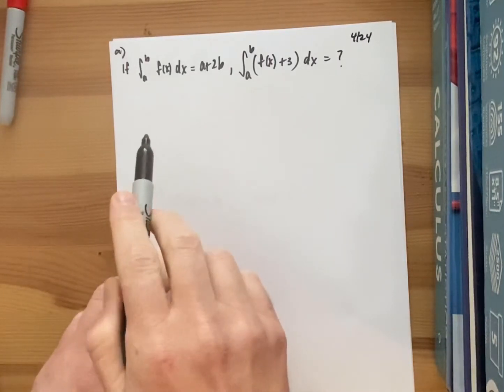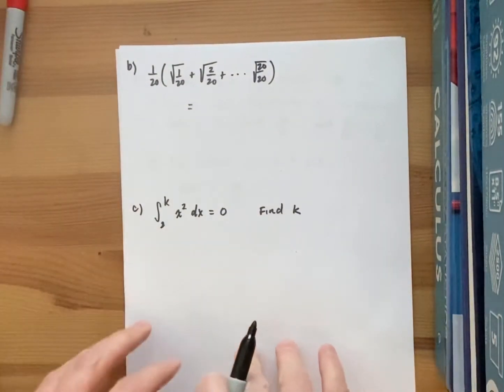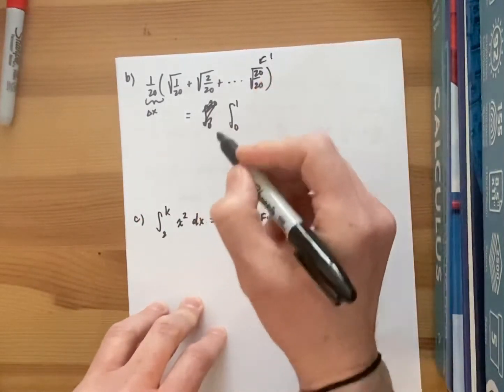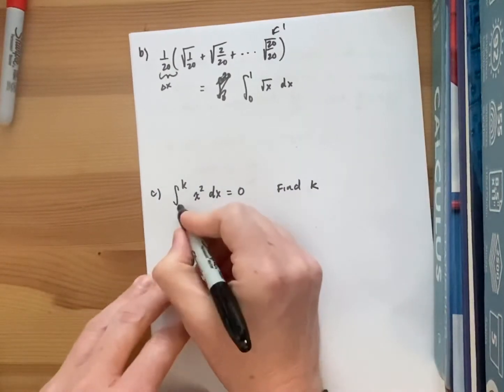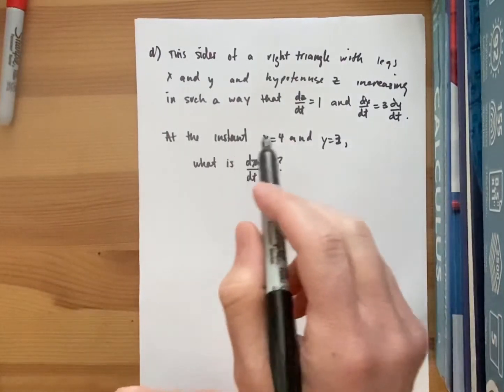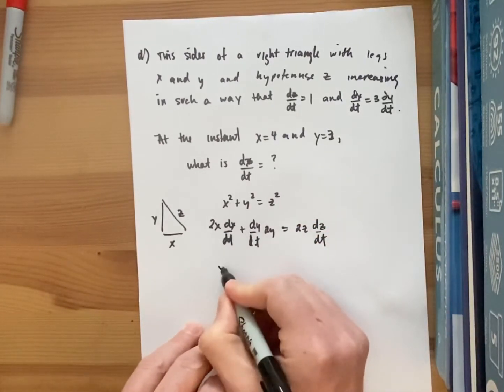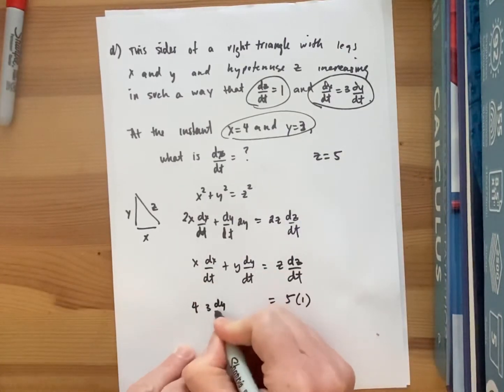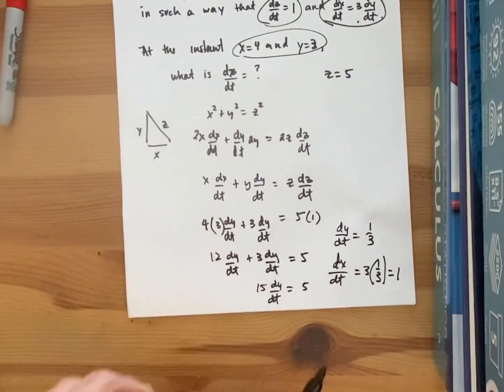Check in 4/24 answers